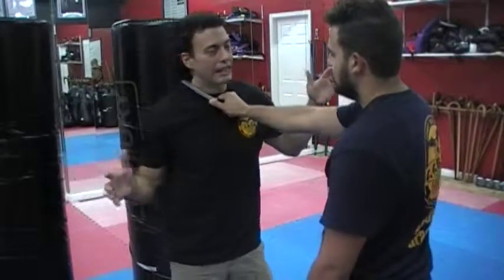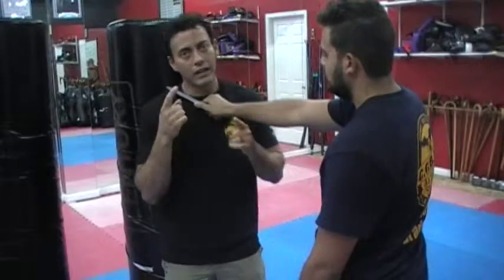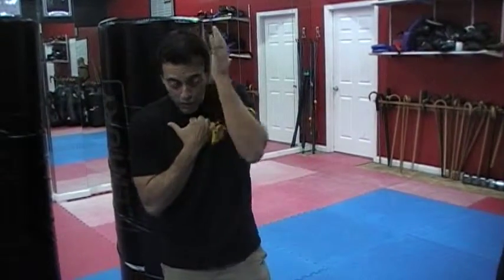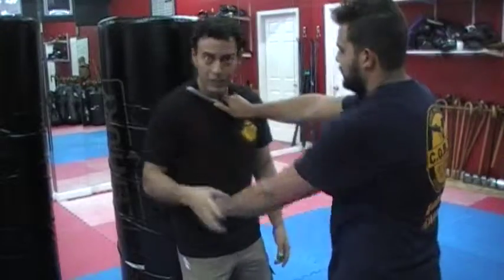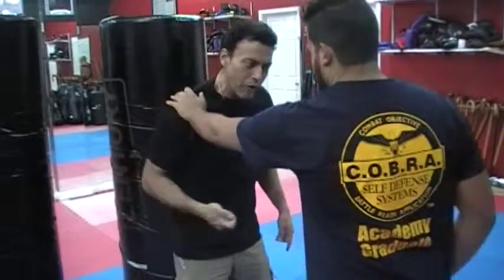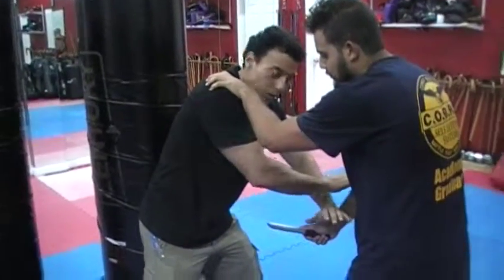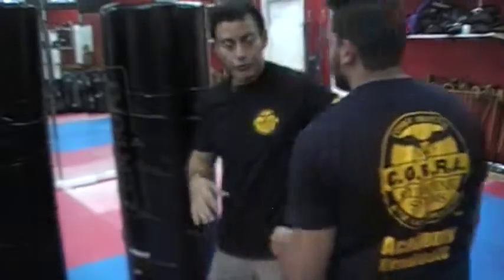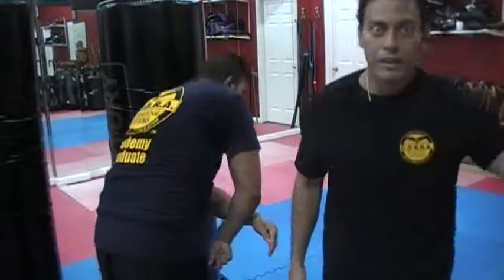COBRA Defense Miami: Knife Defense Variations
Two knife defense variations using COBRA basic principles to survive an encounter-Courtesy Robaina's Cobra Gold Nuggets, COBRA Defense Miami.